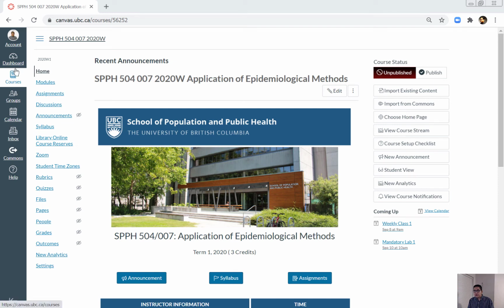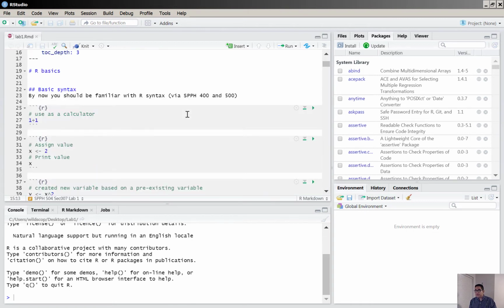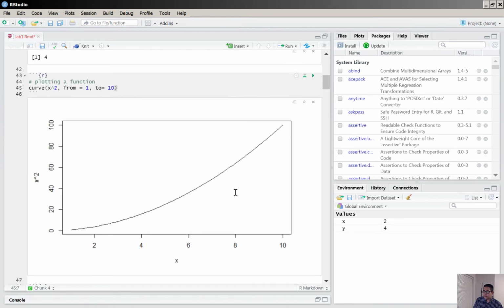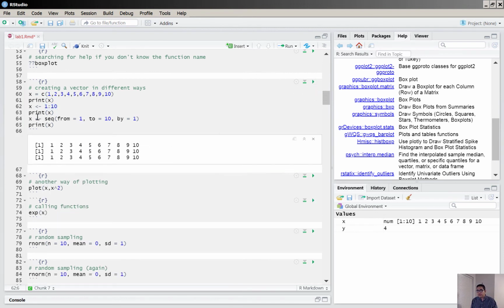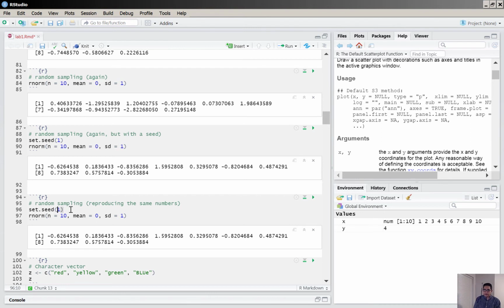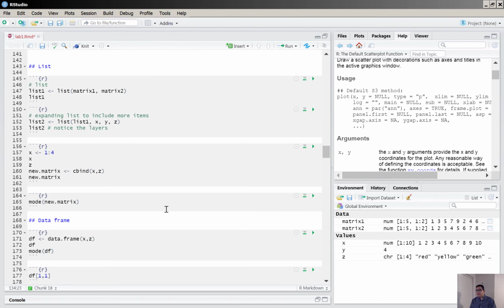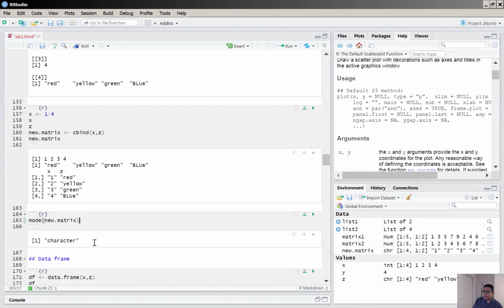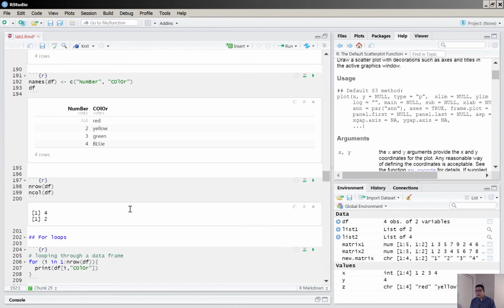Lab 1 (part 1): R basics